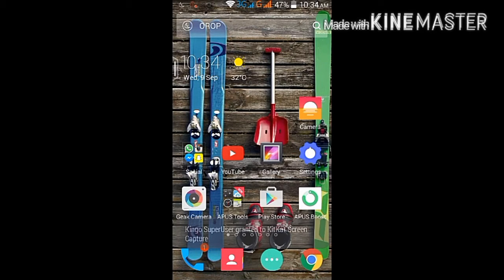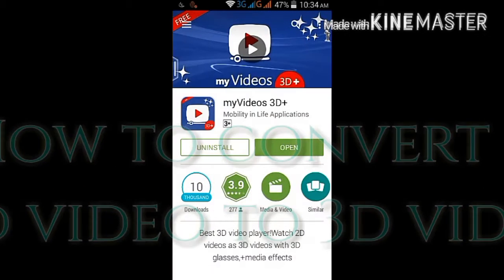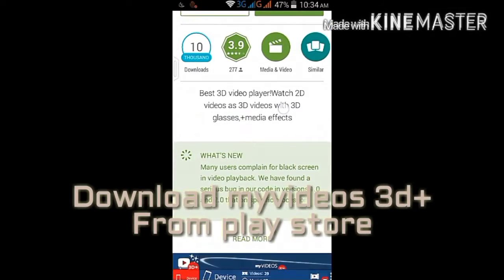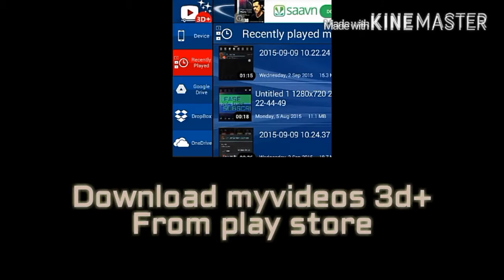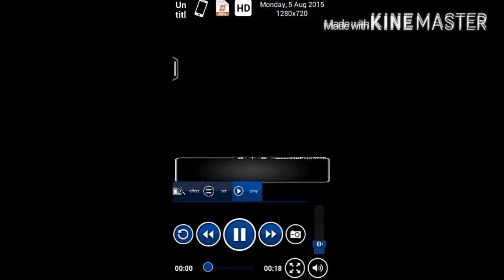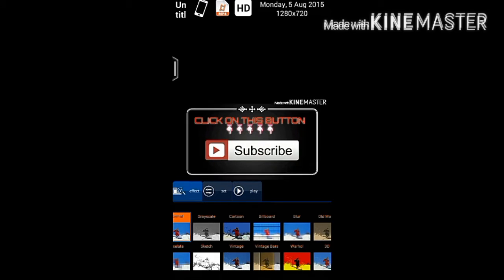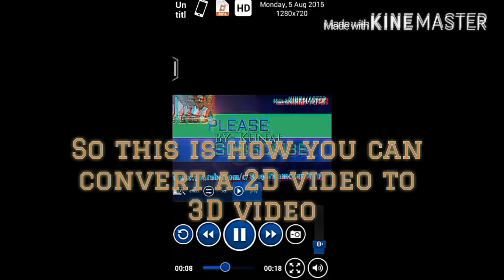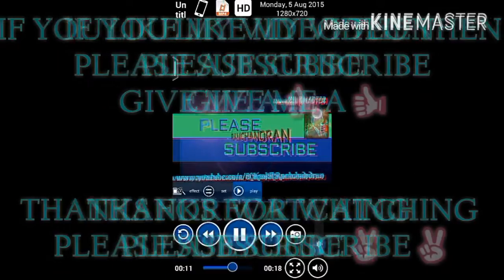How to : convert a 2D video into 3D video..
Hey guys in this video i am going to show how to convert a 2d video into 3D video.
Convert 2d Video Into 3d Video SoftwareConvert 2d Video Into 3d Video